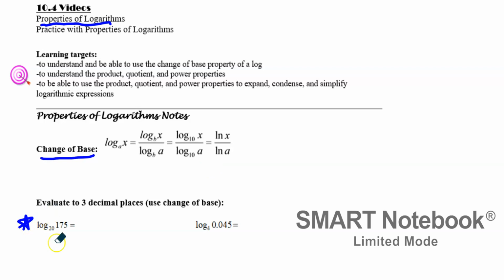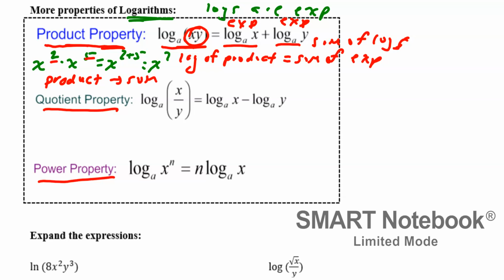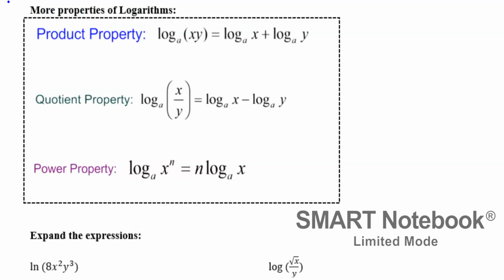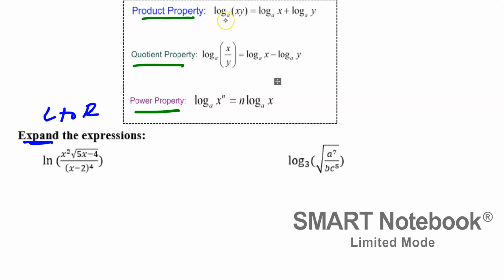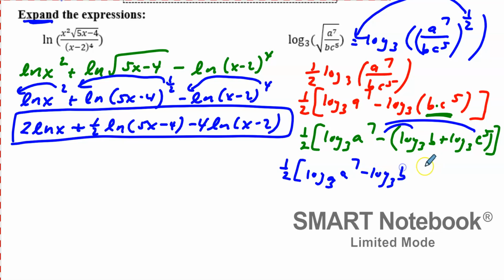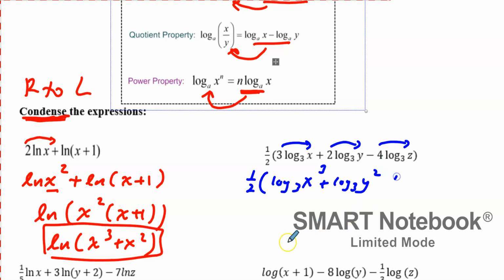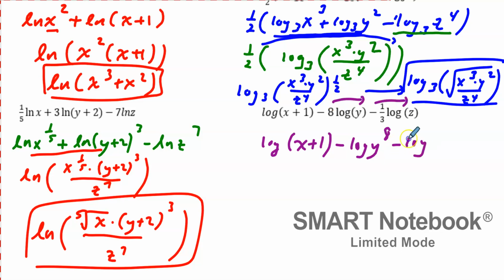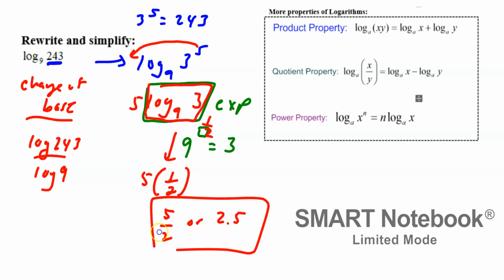10.4 Properties of Logs Notes